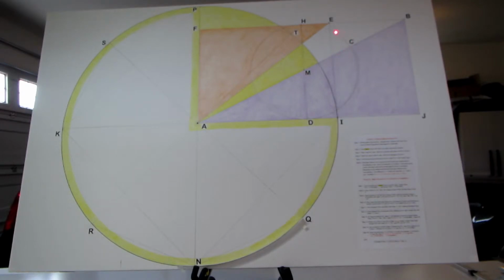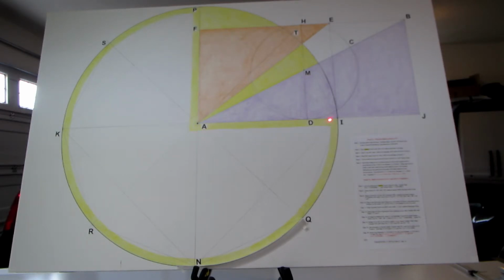Proof 7 Part 2 Pi Math Proof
Proof 7 (b) Pi Math Proof